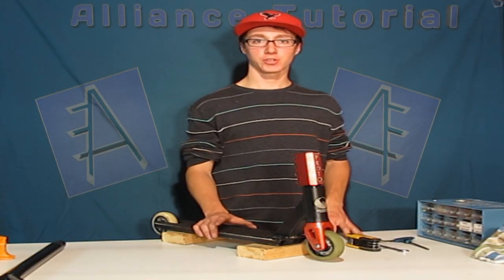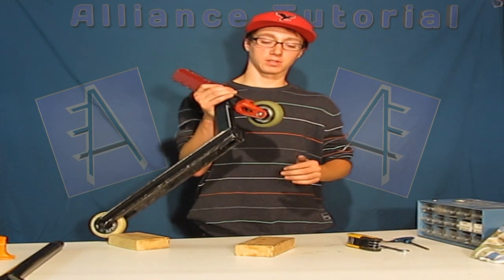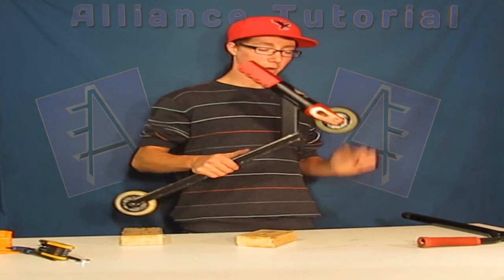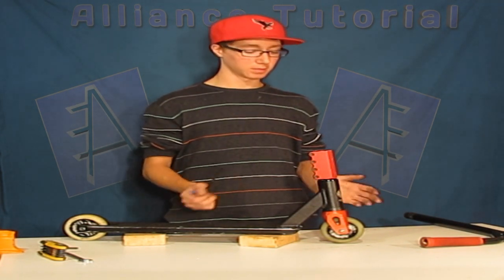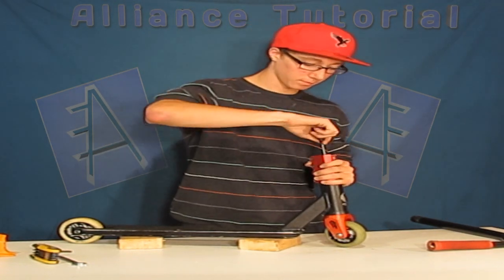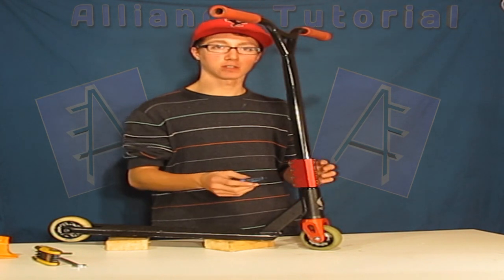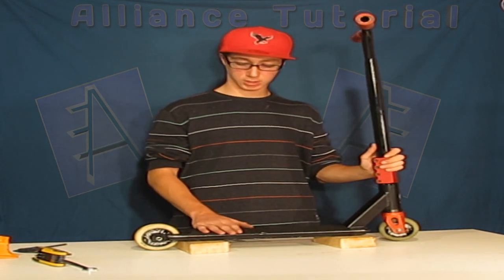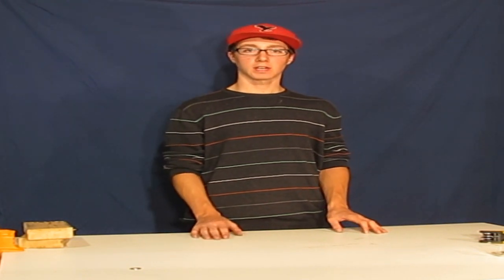How to dial a scooter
As well JIBS scooters new online store and facebook page

Category: